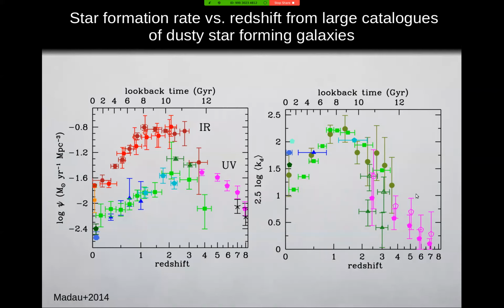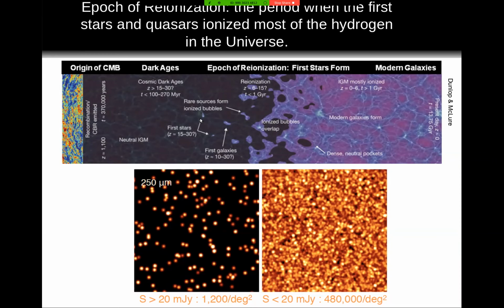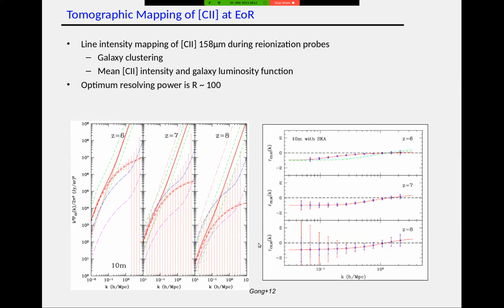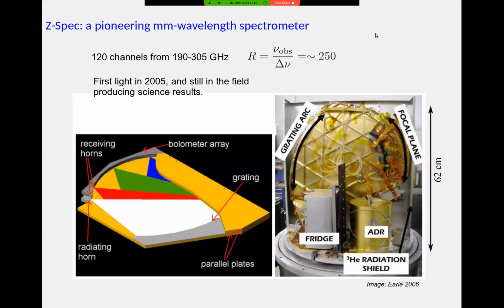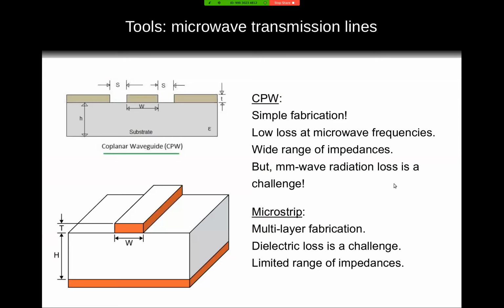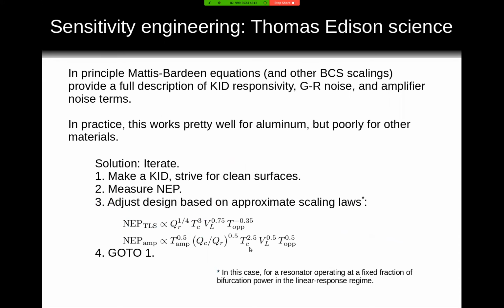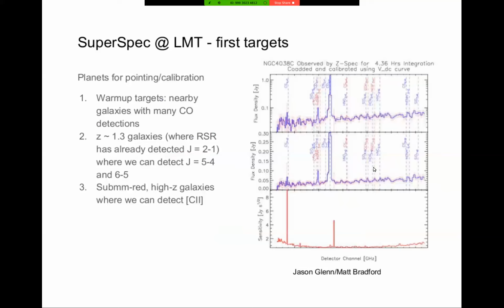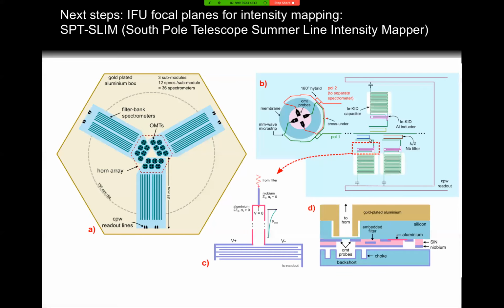Erik Shirokoff (U Chicago) Line Intensity Mapping at millimeter wavelengths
Spring 2021 Particle/Astrophysics and CERCA Seminar (Case Western Reserve University)